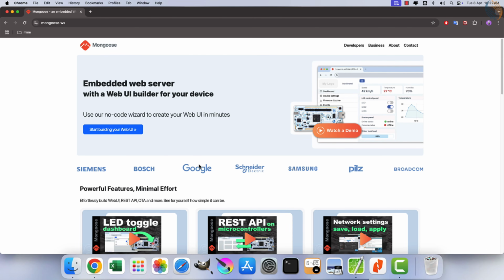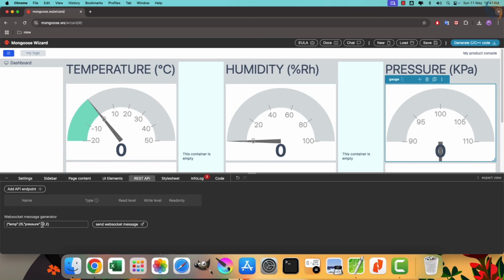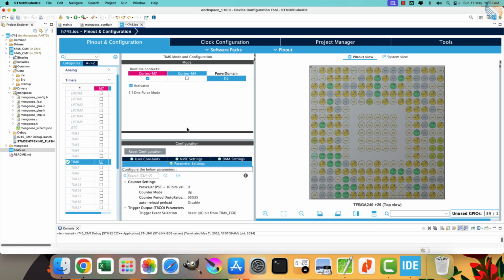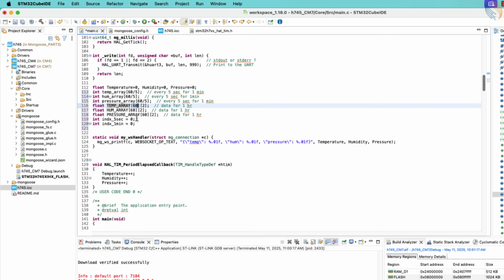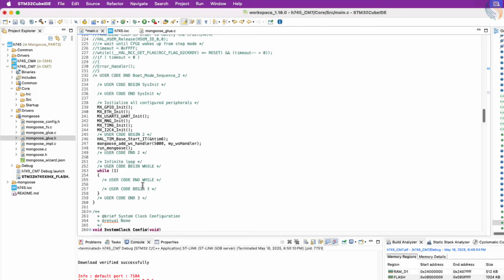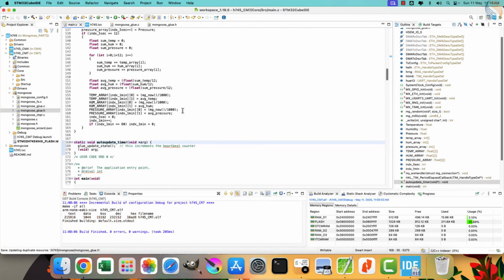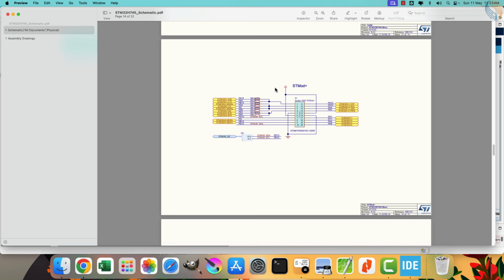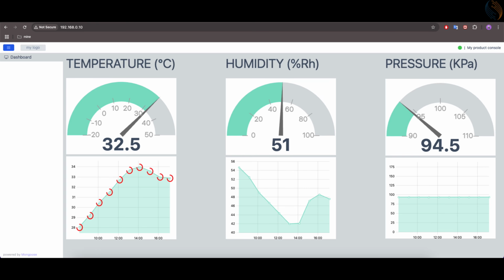STM32 Weather Station Web Server using Mongoose (Ethernet + BME280)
Build an STM32 Ethernet weather station using Mongoose to display real-time BME280 sensor data on a dynamic web dashboard.